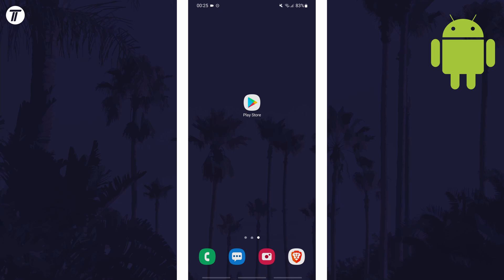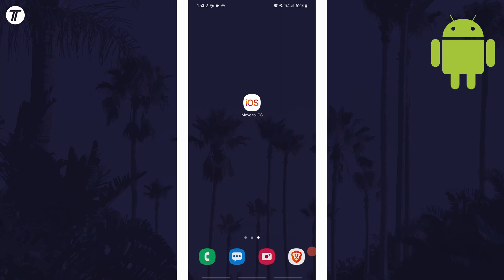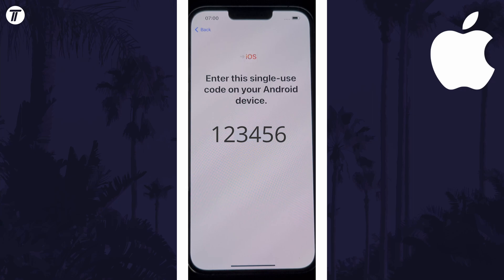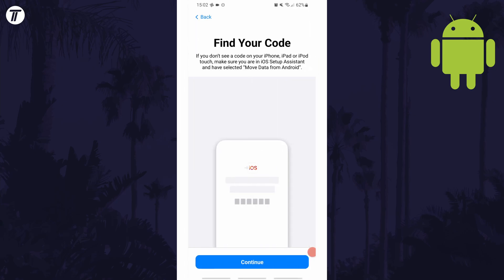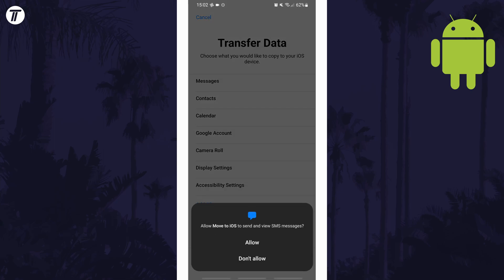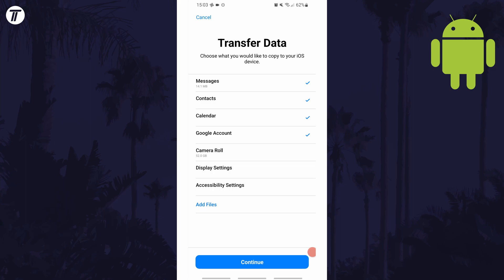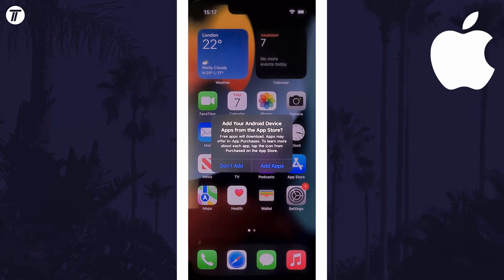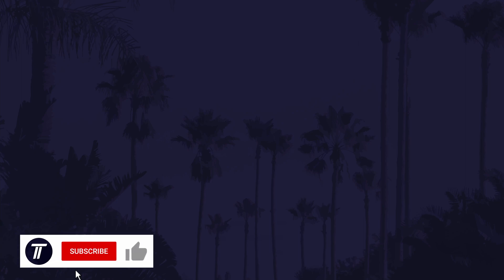How to Transfer ALL Data from Android Phone to iPhone (iOS)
Want to know how to transfer all data from Android to iPhone? This video will show you how to transfer data from android to iPhone using the move to iOS app. You might want to know how to how to transfer data from android to new iPhone If you have just got a new iPhone 11, 12, 13 or 14. Hopefully today’s video helps show you how to how to move data from android to iPhone or iOS!